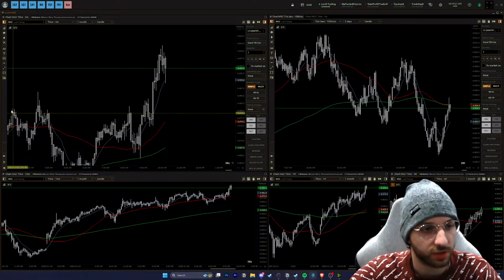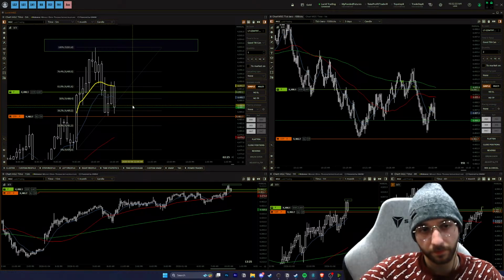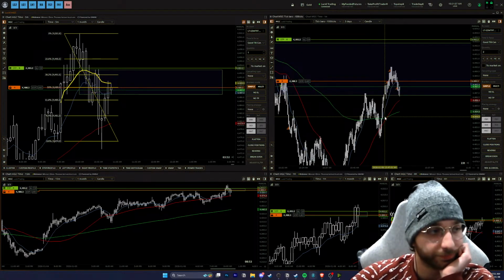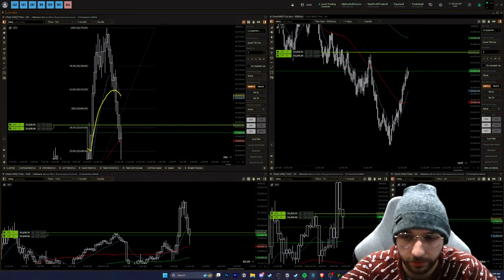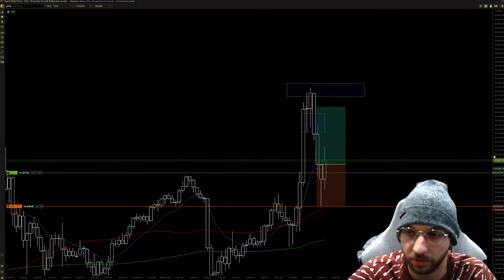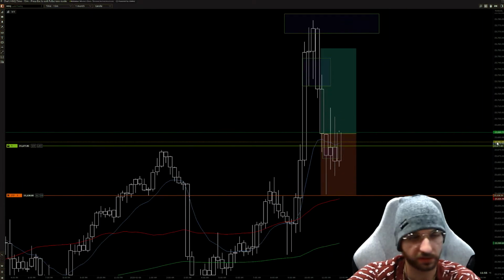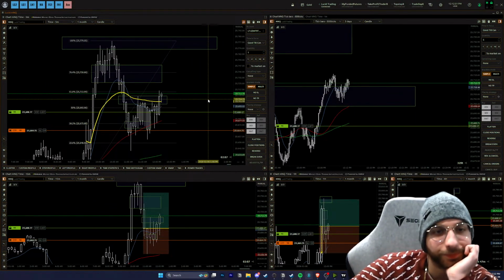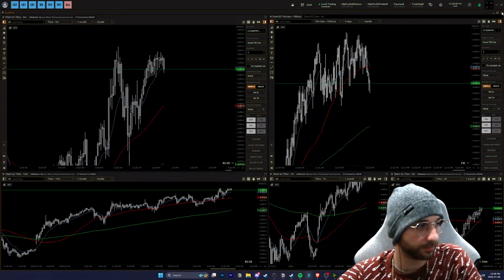Live Day Trading | First NY Session Stream!